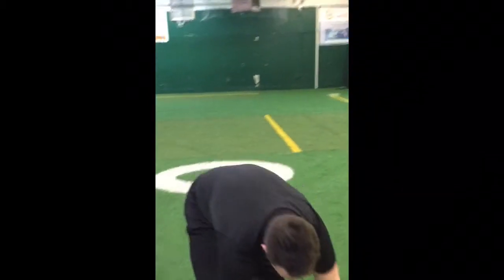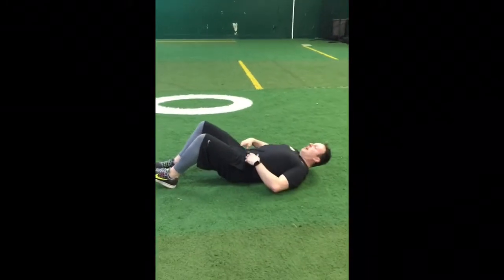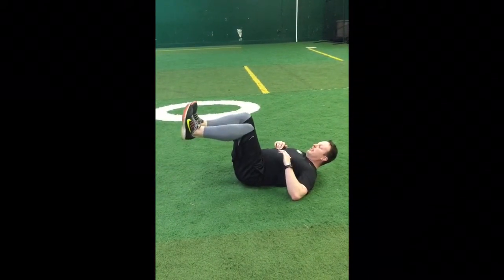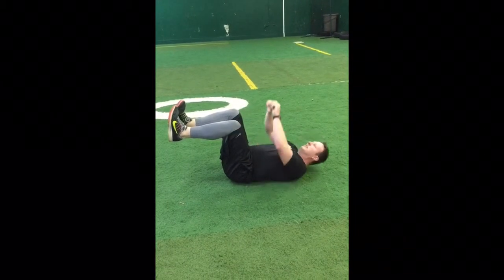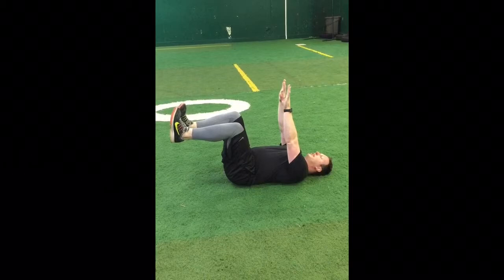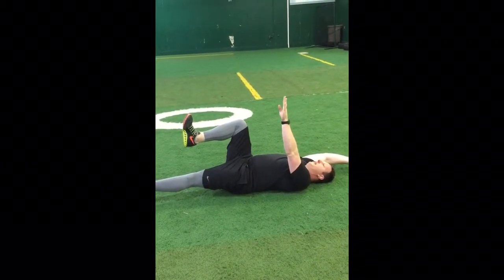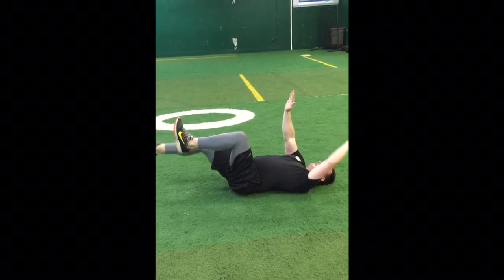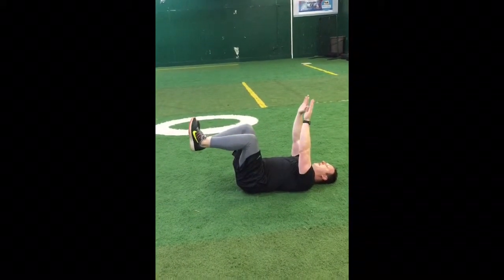Supine Draw In Alternating Leg March